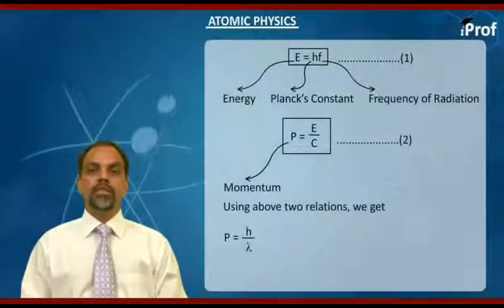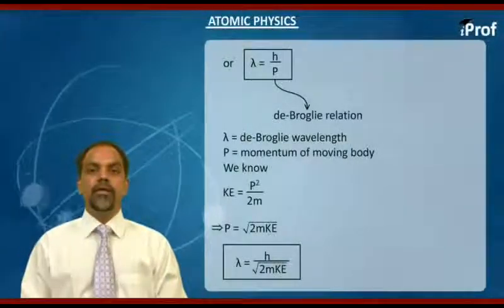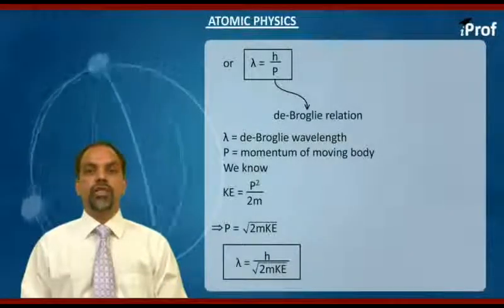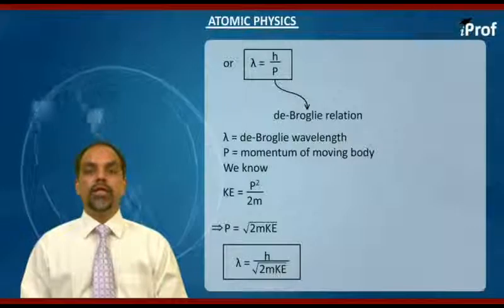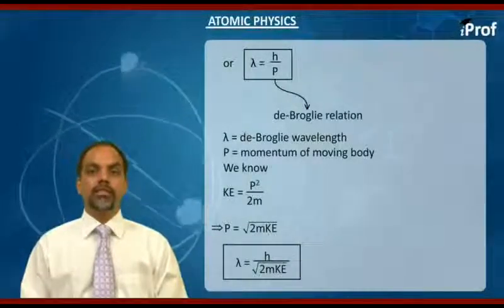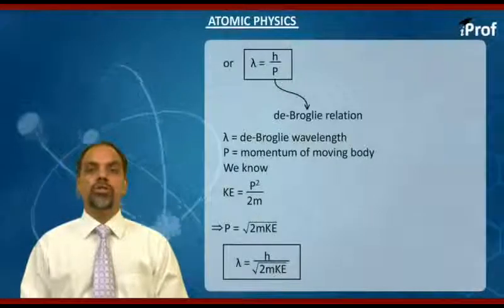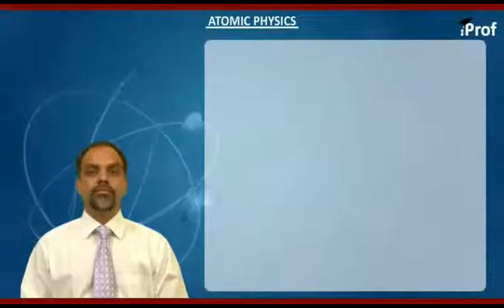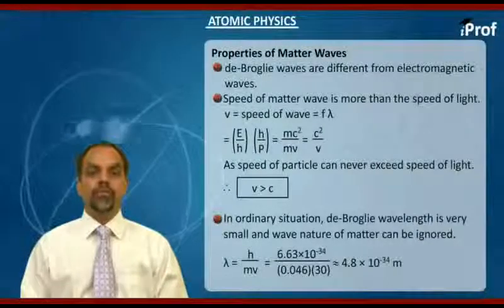MATTER WAVE p2